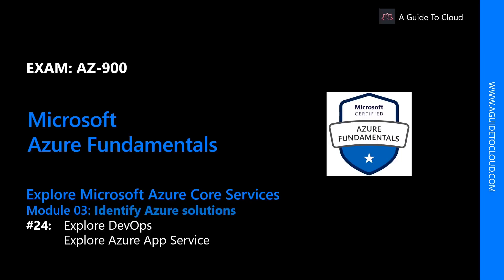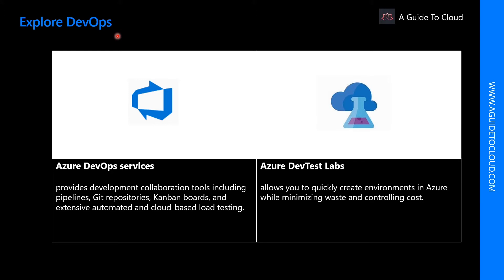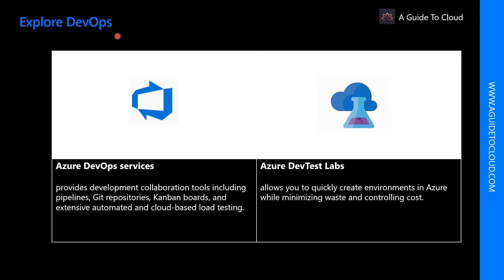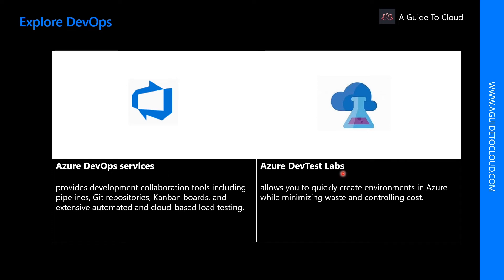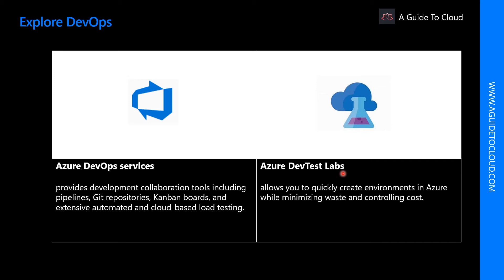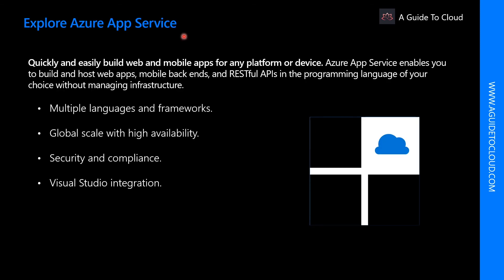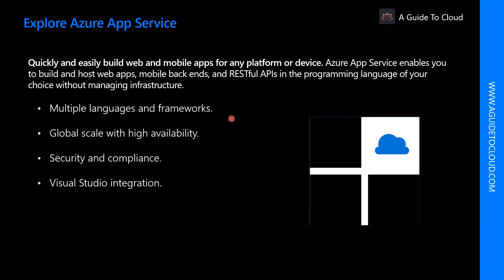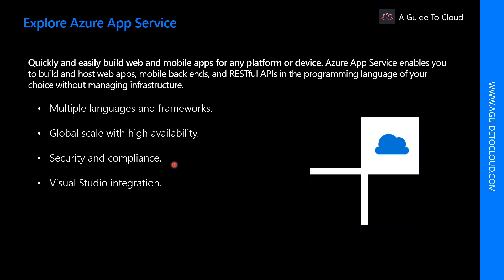AZ-900 Exam EP 24: Explore Azure App Services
⏰ Timestamps:

00:00 ⏩ Introduction
00:30 ⏩ Azure DevOps
02:52 ⏩ Azure App Services
04:48 ⏩ What's Next